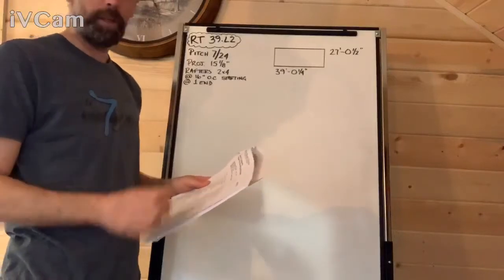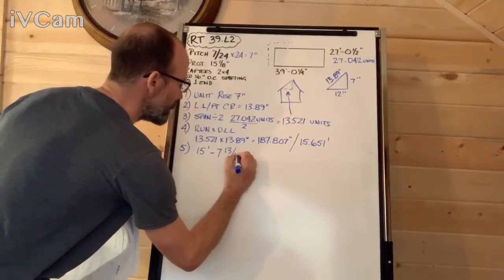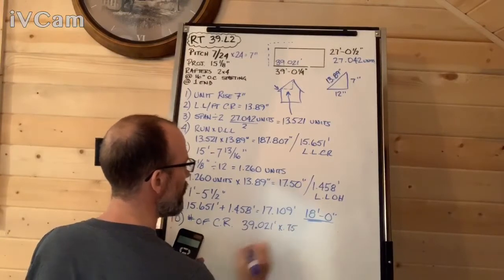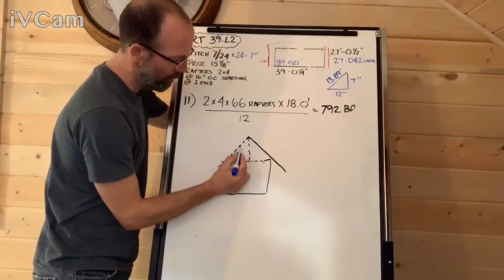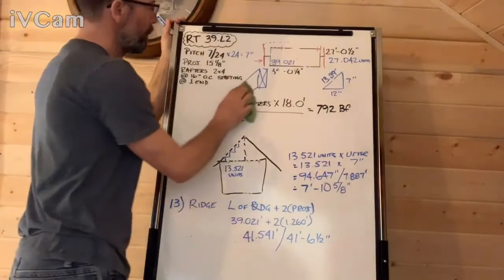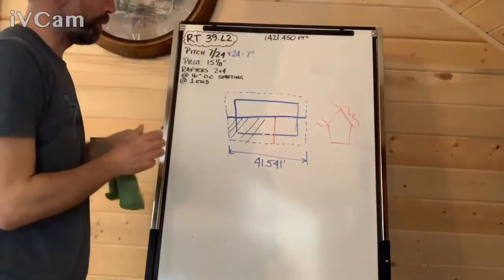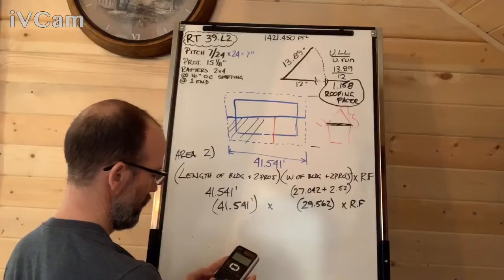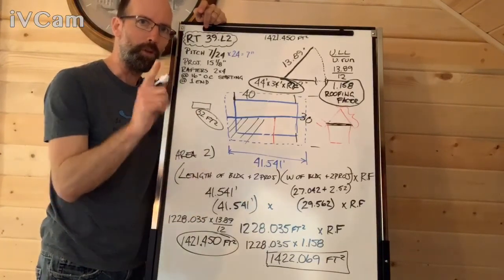RT39 Area of the Roof Calculations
Question by Question Demo of RT39.L2 Roofing Calculations